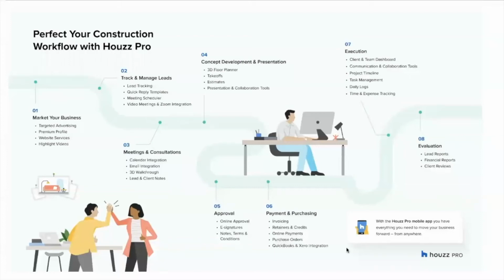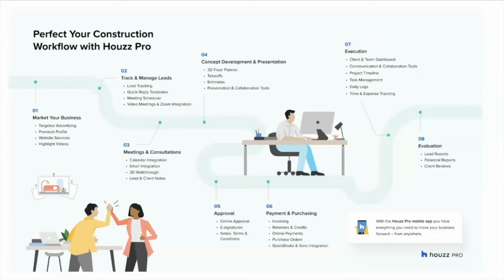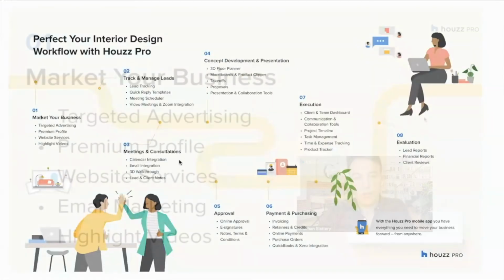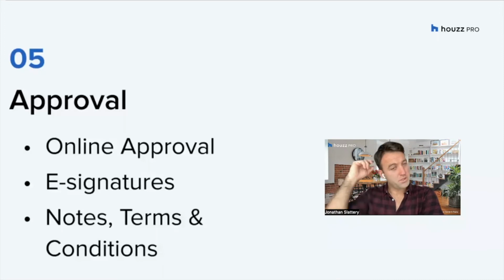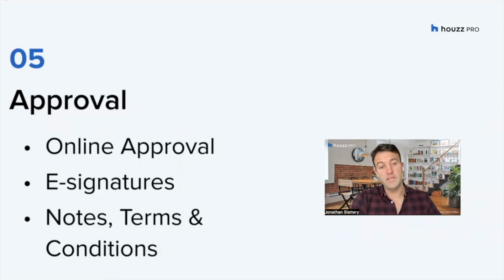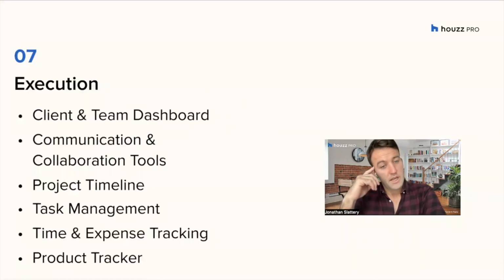Optimise Your Workflow with Houzz Pro